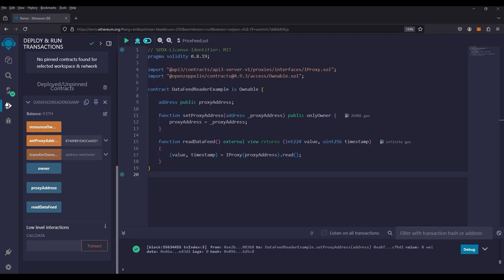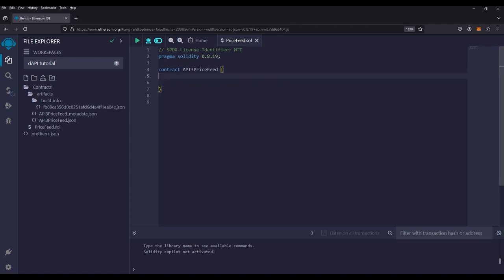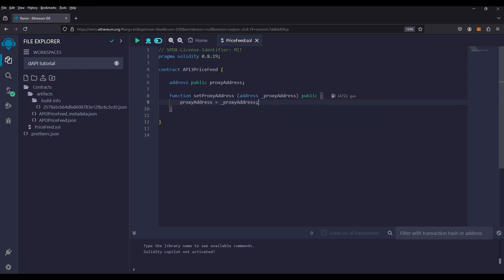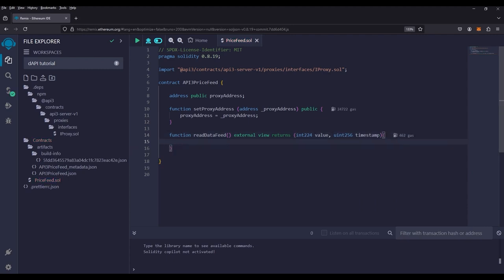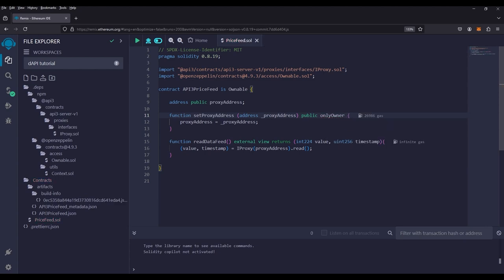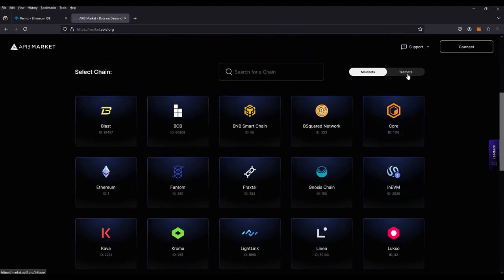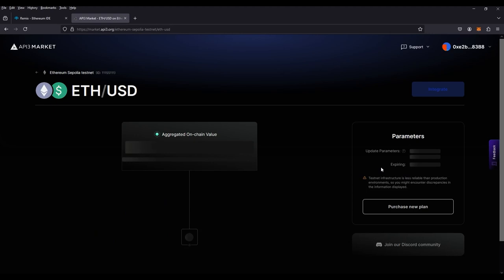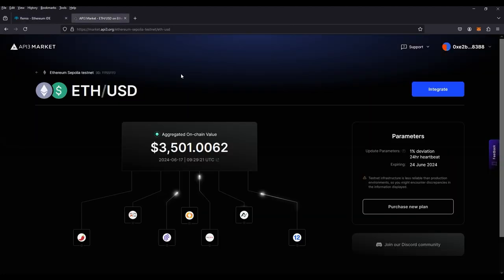Reading a dAPI in under 7 mins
In this video, you will learn how to get started with first-party data feeds that serve real-time market data to smart contracts.